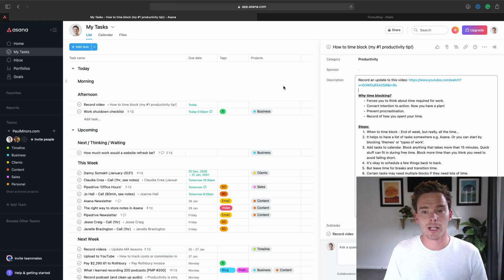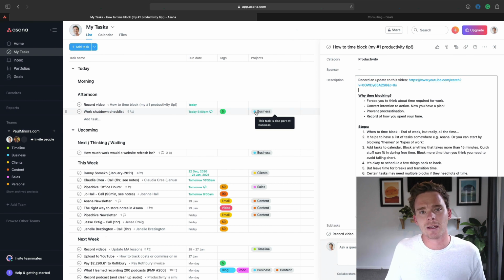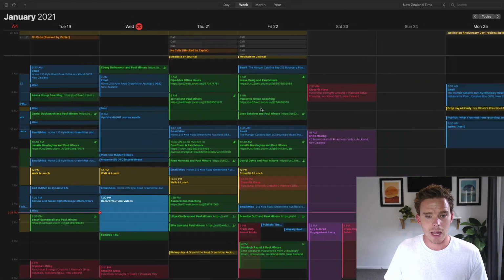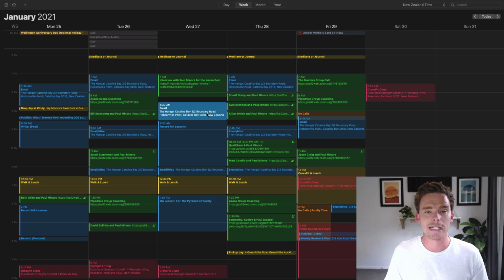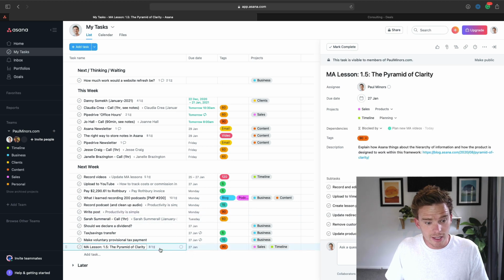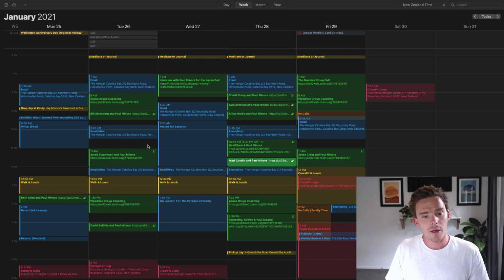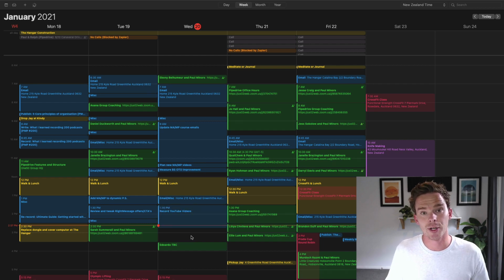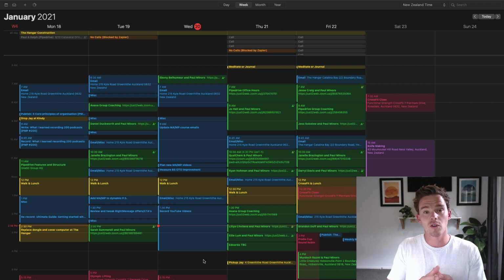How to time block (my #1 productivity tip)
Over the last few years of constant experimentation and refinement to my own productivity system, there is one technique I’ve continued to use and recommend since day 1; “time blocking”. Read more about the benefits of time blocking in this blog post

This technique is simple, effective and I feel is one of the key reasons why I get so much done.
While time blocking may not be for everyone, if you haven’t tried it before, I highly recommend you give it a go for a week or two (it might just change how you work, forever).

Why time blocking?
1. Time blocking forces you to think about time required for work.
2. Convert intention to action. Now you have a plan!
3. Prevent procrastination.
4. Record of how you spent your time.

Steps:
1. When to time block - End of week, but really, all the time...
2. It helps to have a list of tasks somewhere e.g. Asana.
3. Add tasks to calendar. Block anything that takes more than 15 minutes. Quick stuff can fit in during free time. Block more time than you think you need to avoid falling short.
4. It's okay to schedule a few things back to back.
5. But leave time for breaks and transition time.
6. Certain tasks may need multiple blocks if they need lots of time.
7. Leave some blank space.
8. Add recurring appointments.
9. Keep your calendar up to date. Leave it open. To succeed, you need to refer to it regularly throughout the day (it feels like a chore at first, but helps a LOT).
10. Update your blocks to record what you did and re-plan on the fly in real-time.